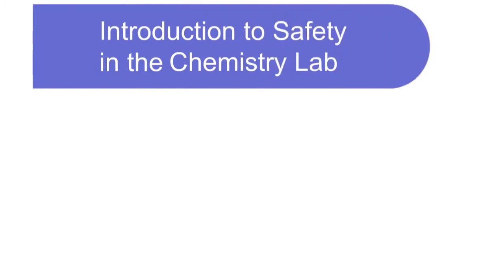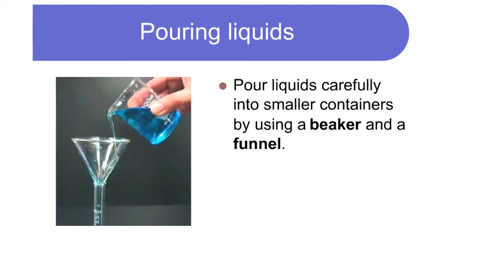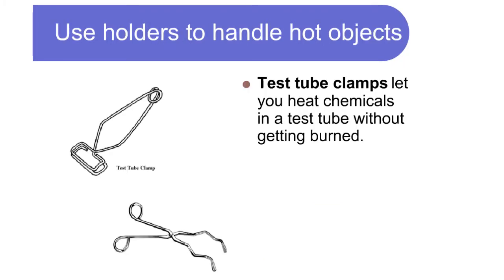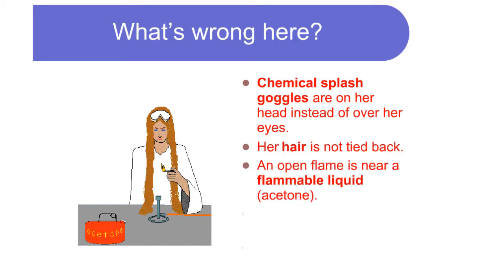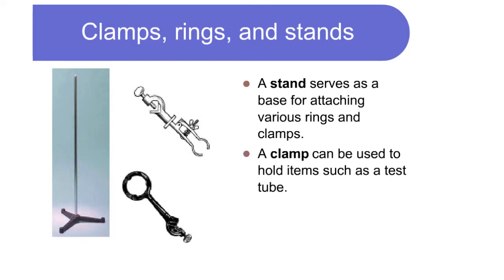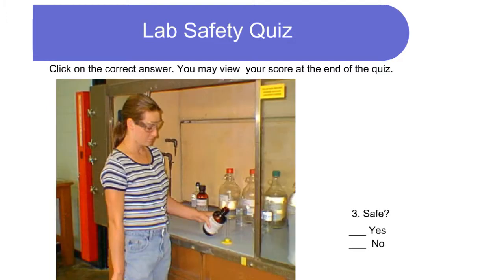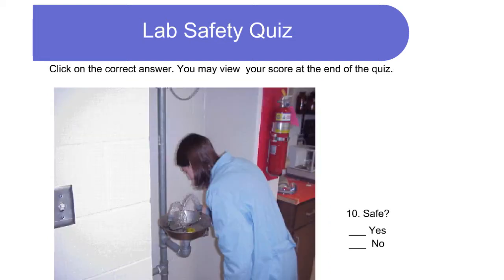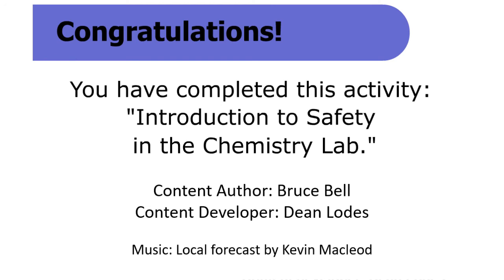Introduction to Safety in the Chemistry Lab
In this screencast, learners read about lab equipment and basic safety measures. They view photos and determine if the lab technicians pictured are using safe practices. Includes scenarios dealing with chemicals, lab coat and goggles, eyewash stations, fire extinguishers, test tube clamps and holders, beakers and more.

Credits:
    - Content Author:
    - Video Developer: